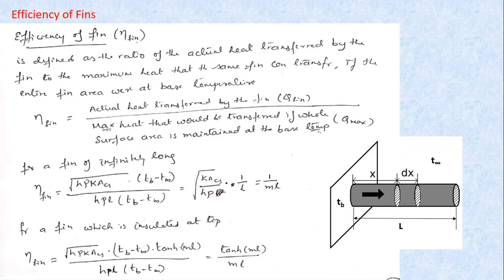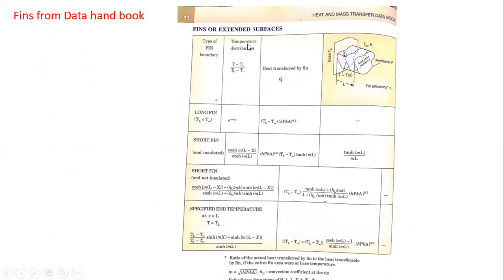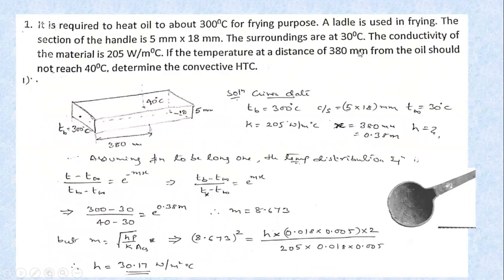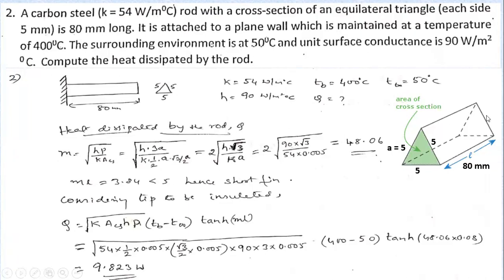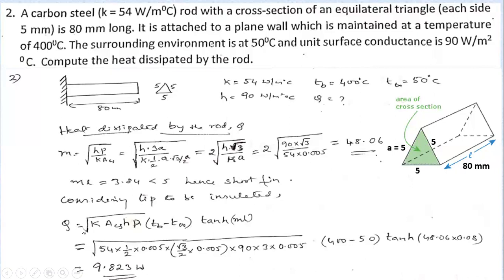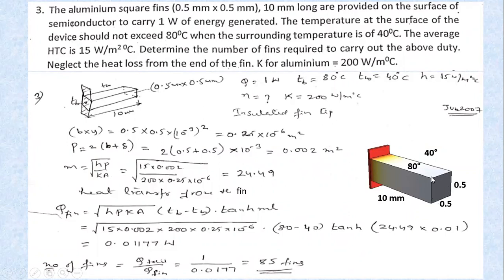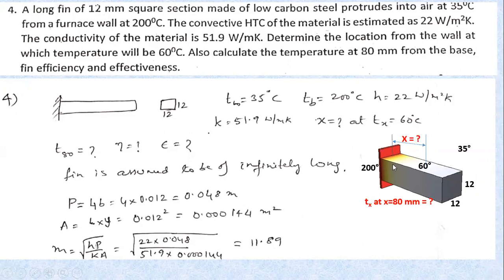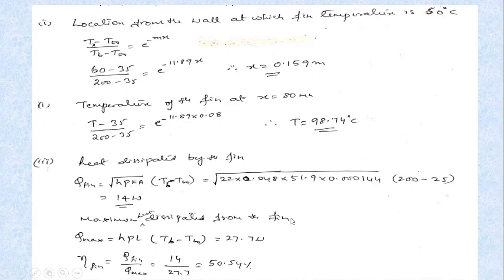fins numericals part 5